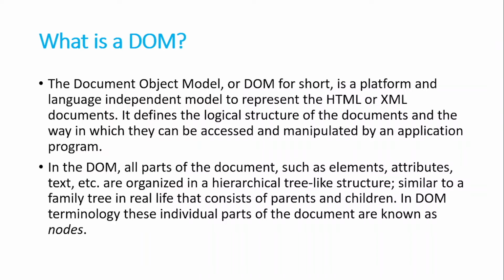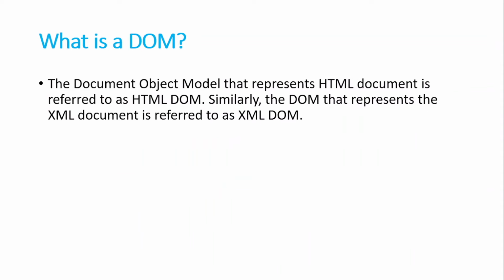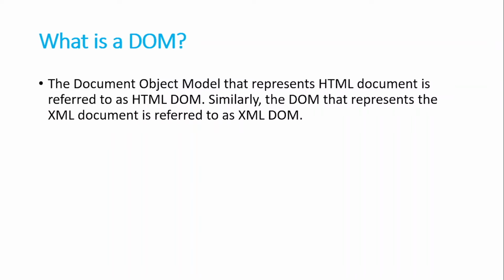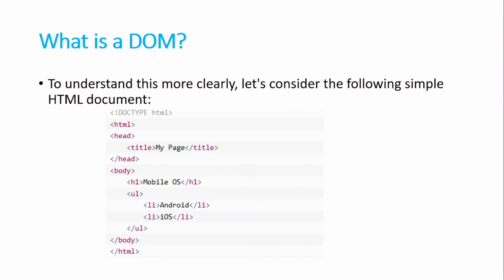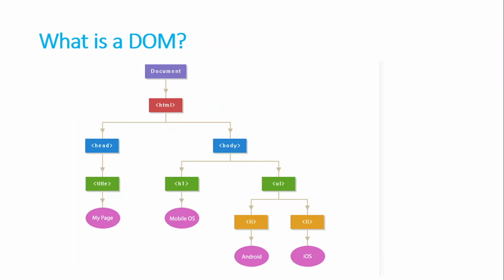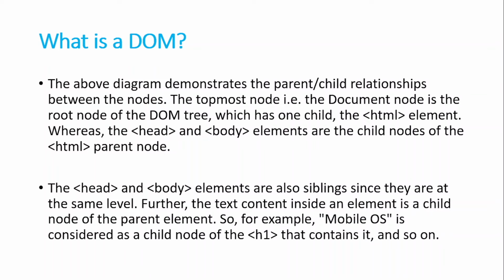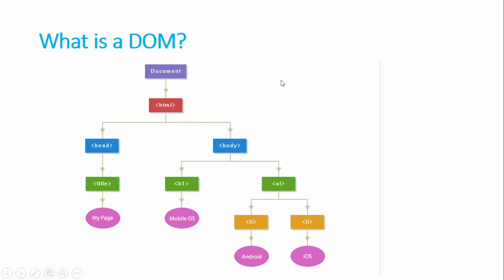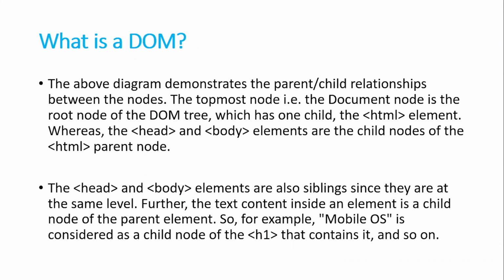35. What is DOM | JavaScript Tutorial for Beginners | Web Development | Lecture 35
In this video, we'll understand JavaScript DOM.
Let's understand in more detail in video